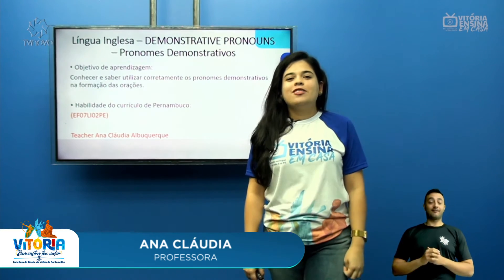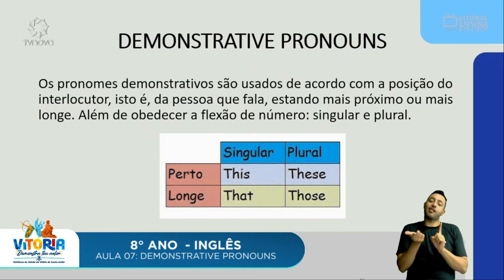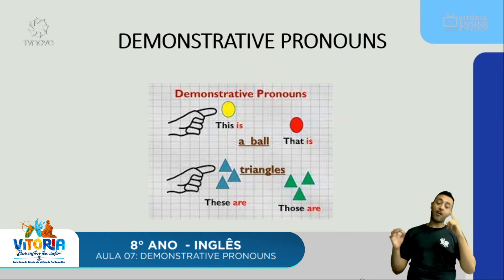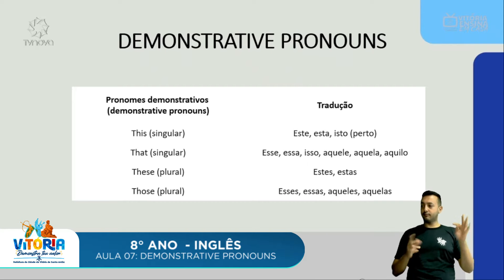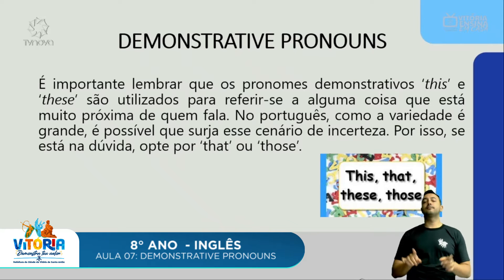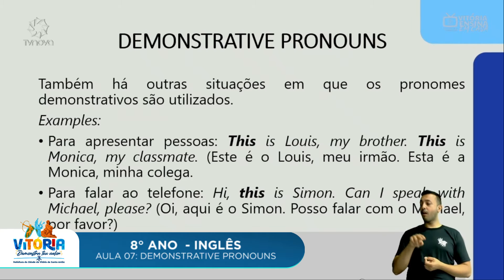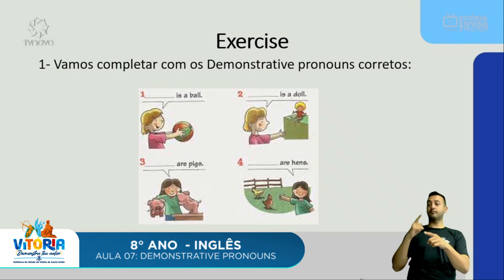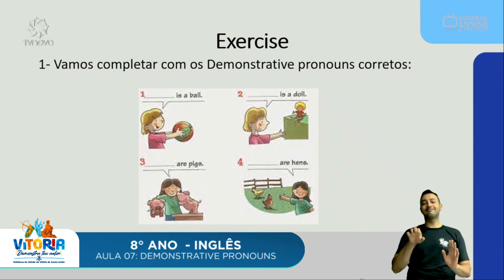Vitória Ensina em Casa | 8º ano | INGLÊS | Demosntrative Pronouns (AULA 07)